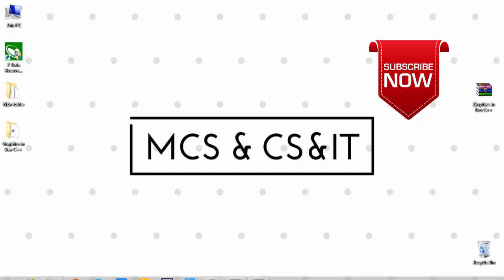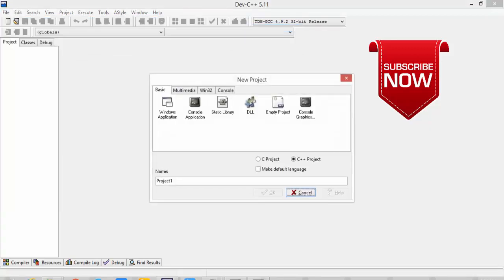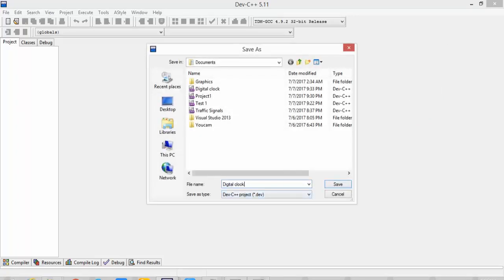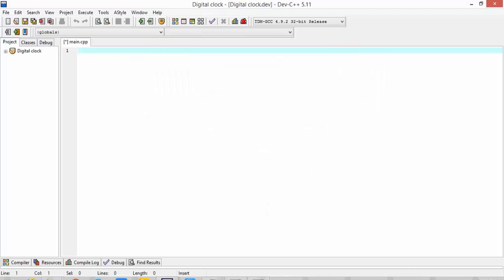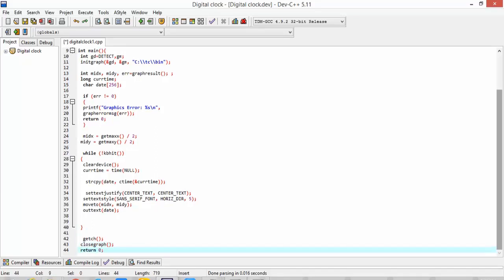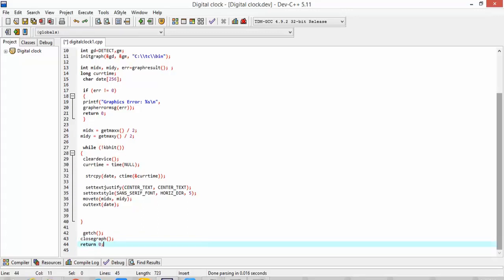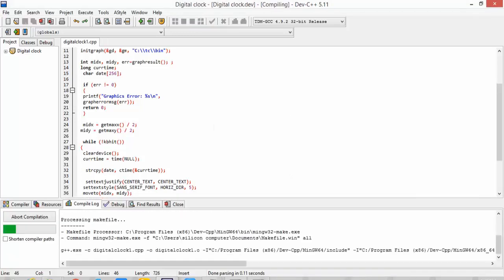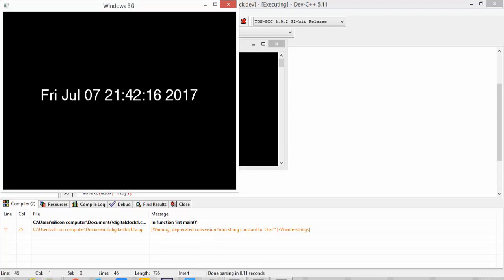Digital Clock in C++ || C++ programming || Hindi/Urdu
Hello,
In this Channel you will study the topics according to your subjects. We have the staff with Good skills .They will provide you All the topics which will help to achieve your Goals . you can Learn About New Technologies and Much more about Computer Science And Science based experiments.

In This Channel you will learn about :
Software Engineering
C++
JAVA
C#
Android
Unity 3D Gaming
Physics
Chemistry
Bio
Math